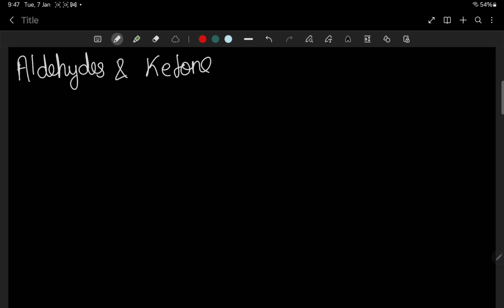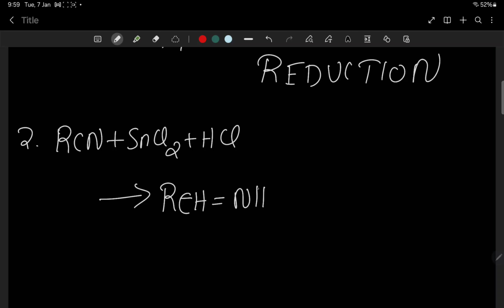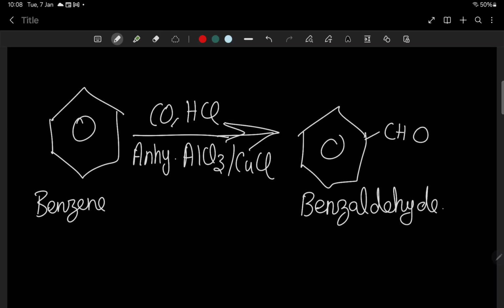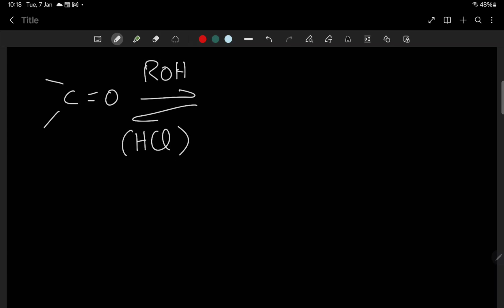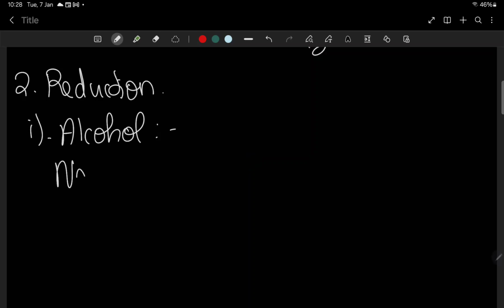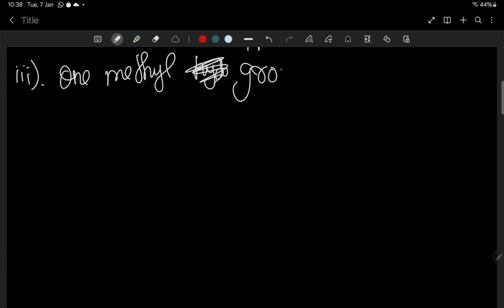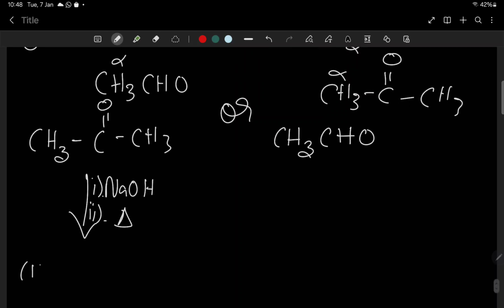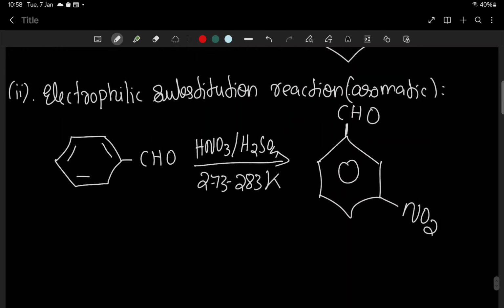All Organic Chemistry Reactions - Chemistry Class 12 - Part 3 - For JEE, NEET, BOARDS, KEAM, VITEEE